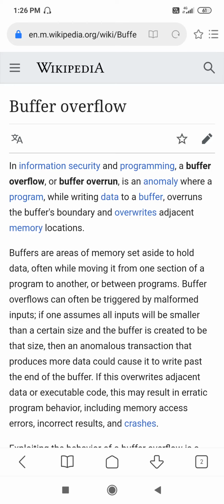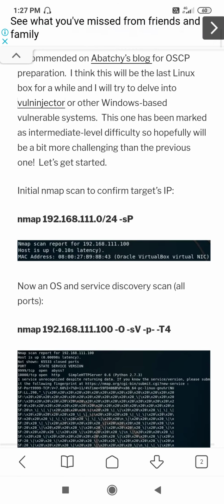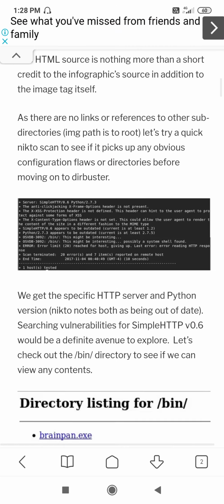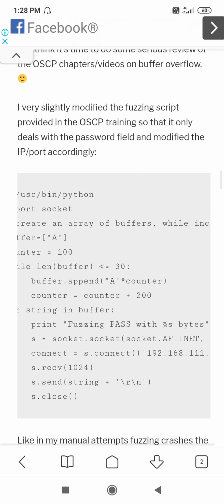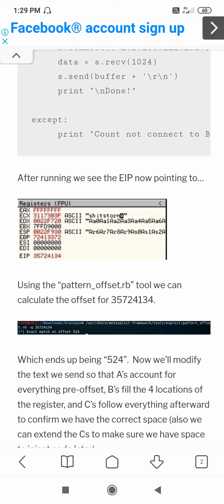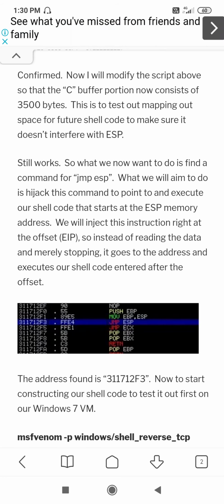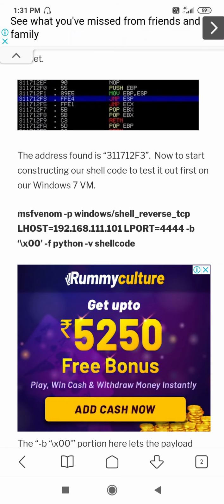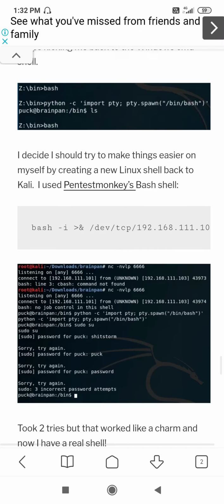Windows BufferOverflow - Brainpan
Brainpan WindowsBufferOverflow |Full and full theory|TryHarder TH

Easy to learn Buffer Overflow